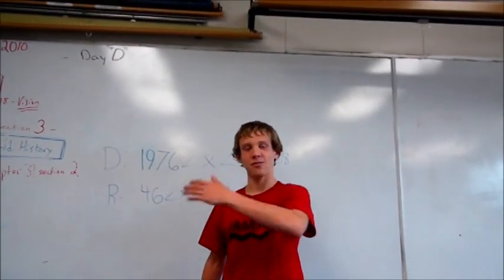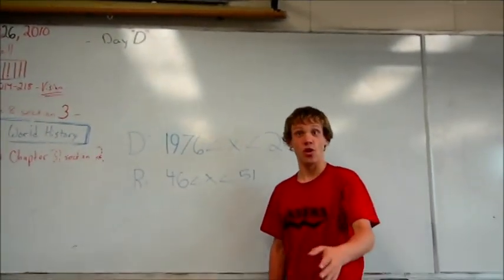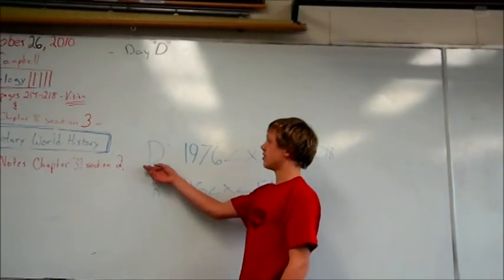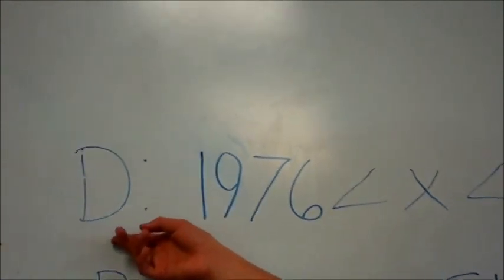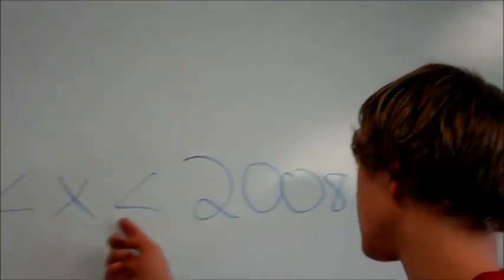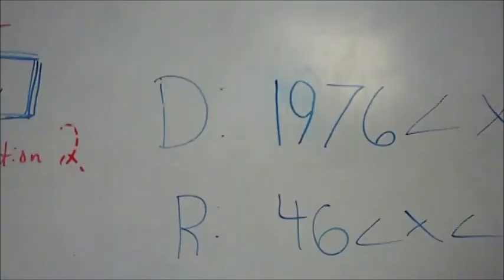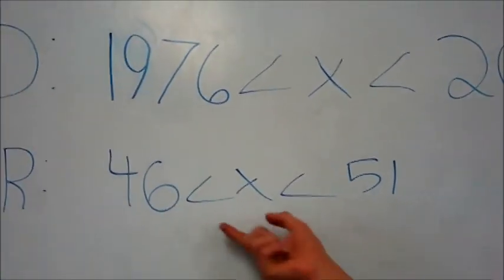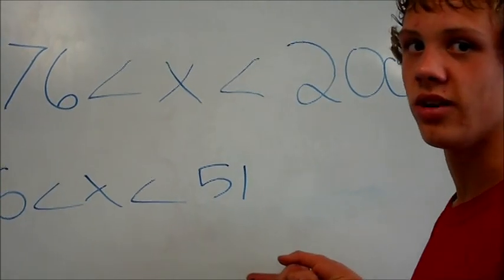Mathew pi the algebra guy (math project)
This is a project we did for Algebra 2 but none the less i think it is pretty good
the middle is kind of dry but the end has an epic picture